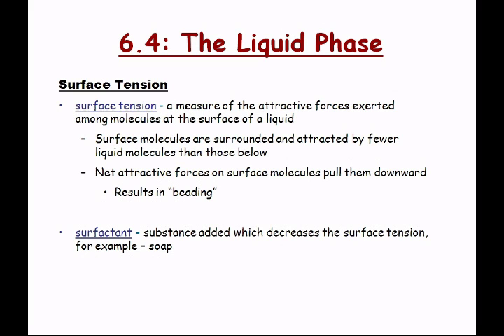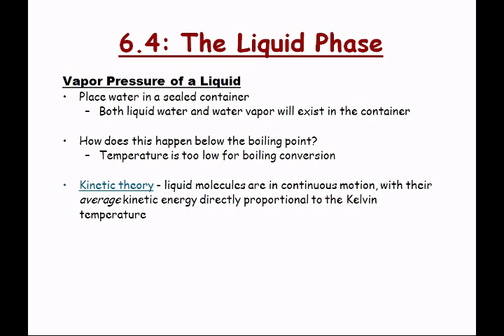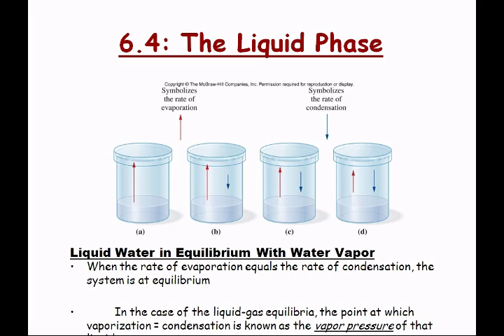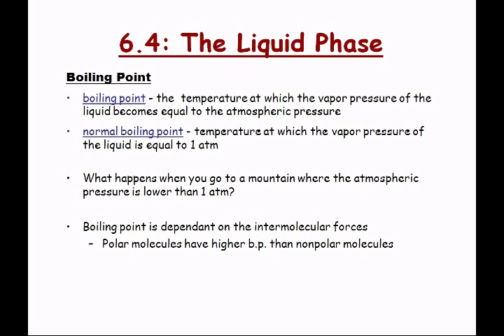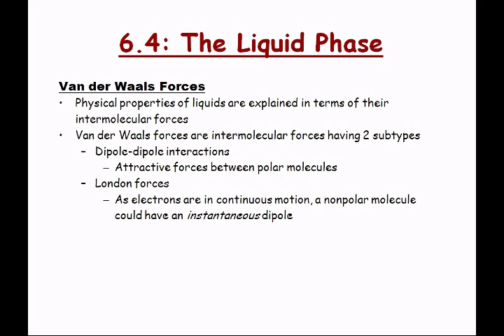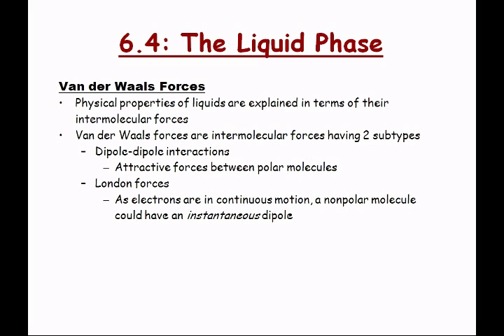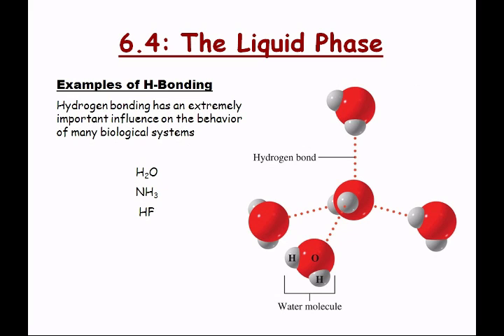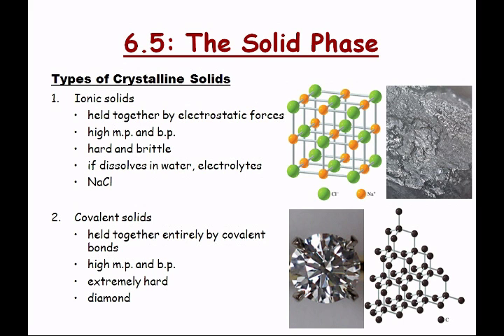CHEM 1406 - Lecture 21 - Topics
Monday, October 18, 2010 at 8:57:10 AM